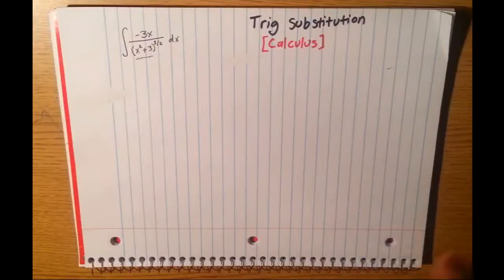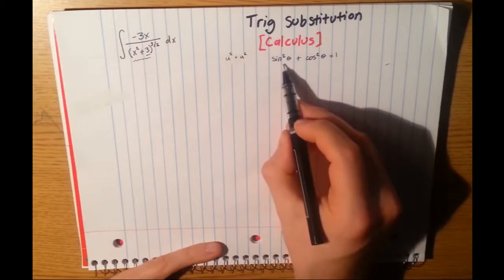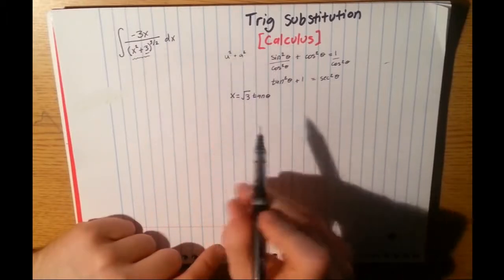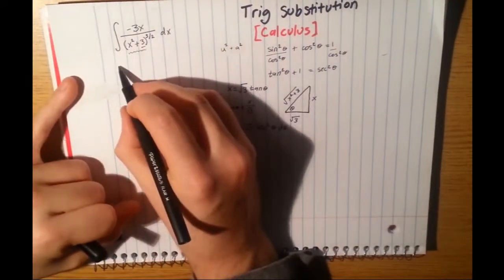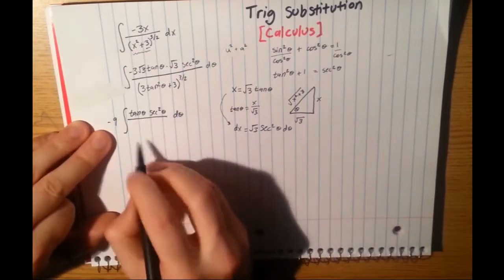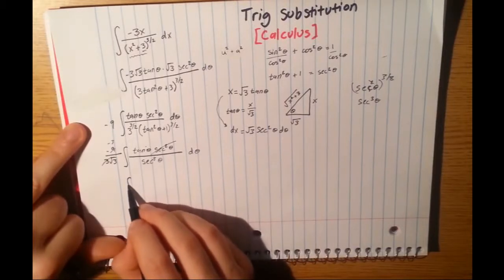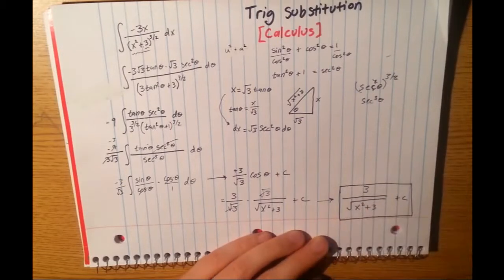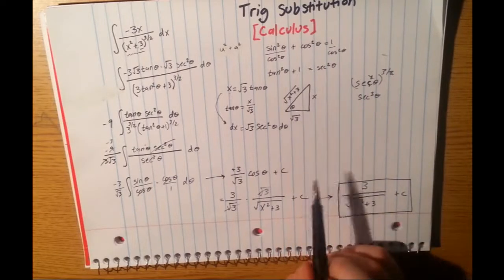Trig Substitution - tan(x) [CALC II]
An example of trigonometric substitution using tan(x). This is an integration technique typically seen in calculus II.